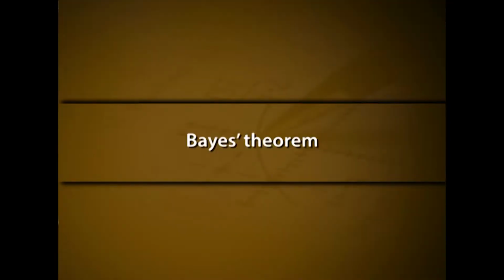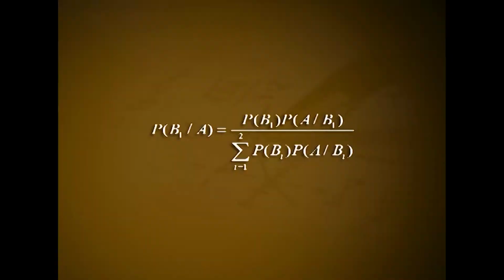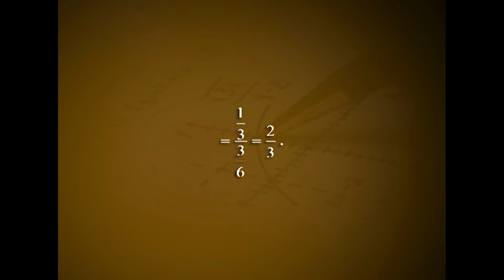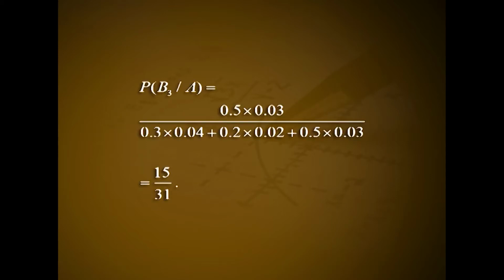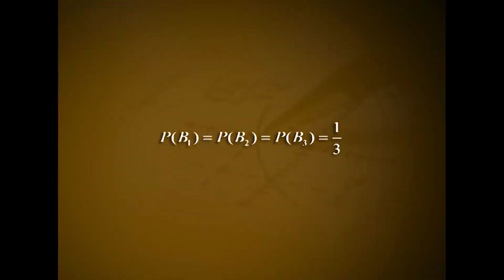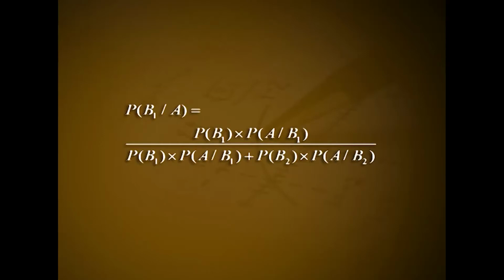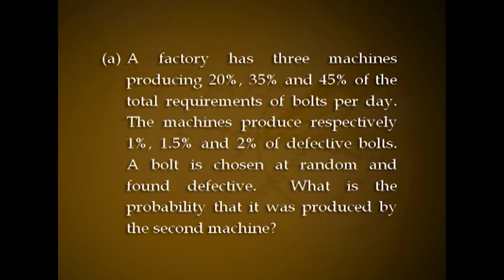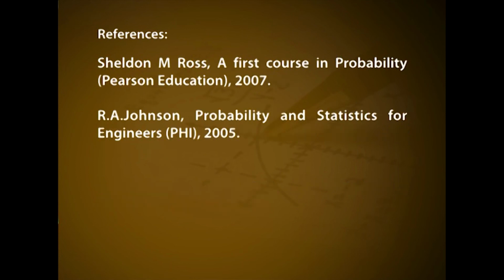6 MORE PROBLEMS on Bayes’ Theorem